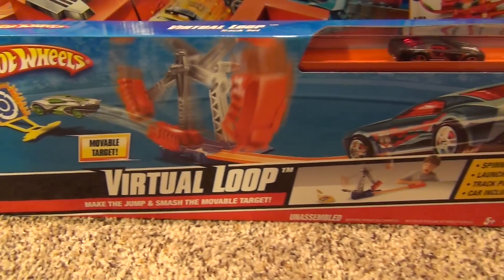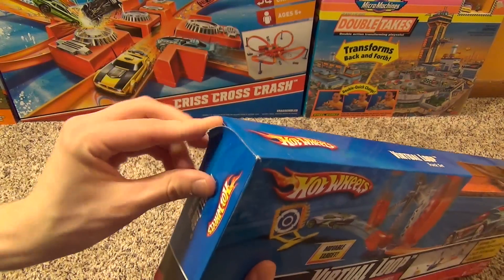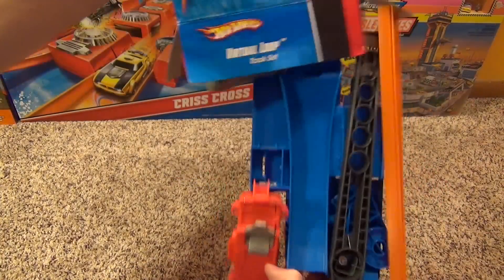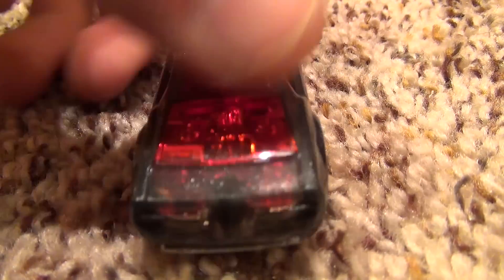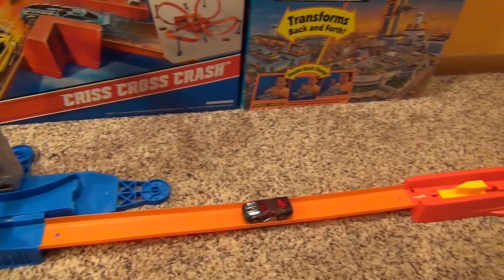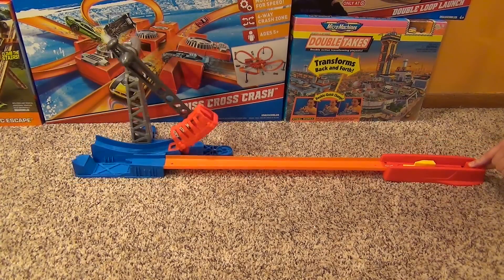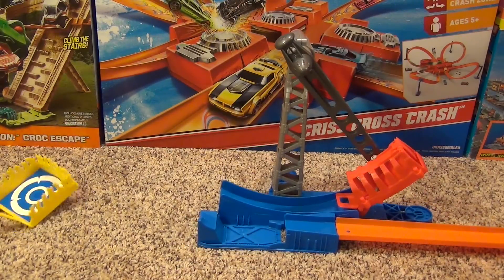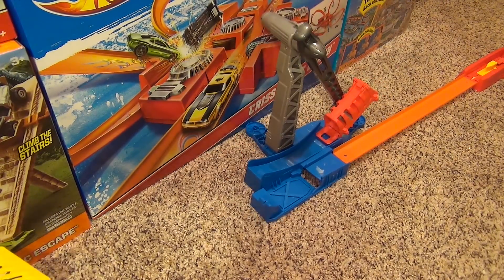Hot Wheels Virtual Loop Playset - Unboxing and Demonstration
This is an unboxing and demonstration of the Hot Wheels Virtual Loop track playset.

This video is intended for general audiences. However, for any kids who may watch, this video contains the following high-quality principles. Creativity, play, and a sense of imagination: This video encourages kids to be imaginative by experimenting with different cars and play areas. Learning and inspiring curiosity: This video encourages learning through science, illustrating the effects of physics with gravity and motion.